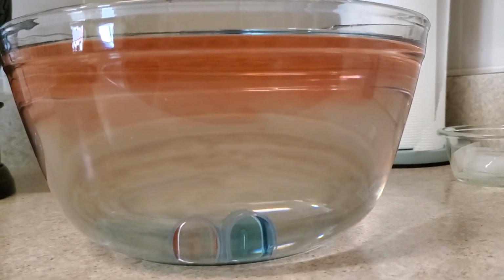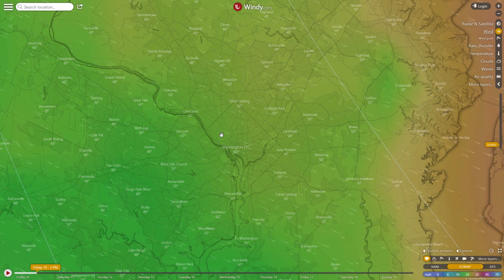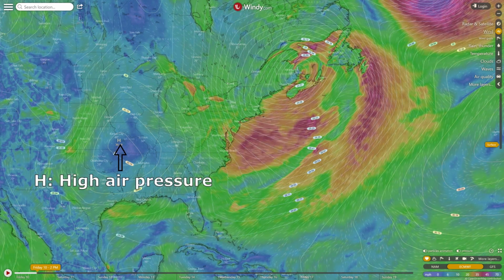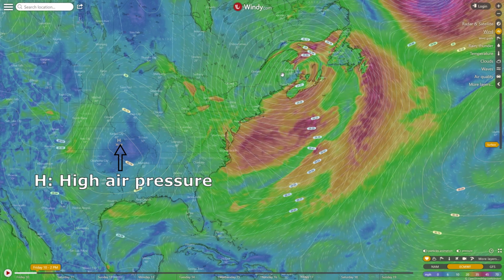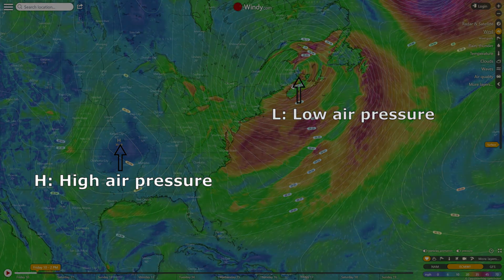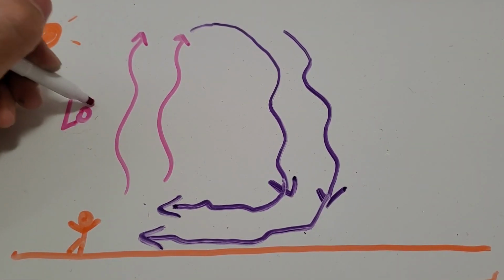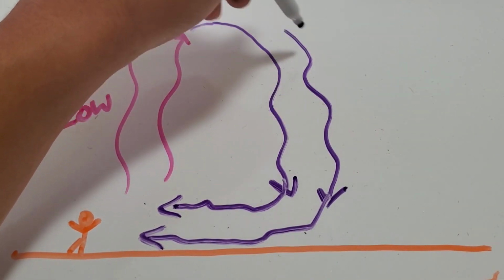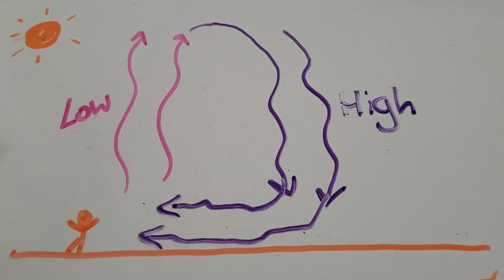Science With Mr. Koh: What Makes the Wind?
Have you ever wondered about the wind? There's some science behind it. Join Mr. Koh as he does a demonstration and shows off a cool website to explore the scientific basis of wind.